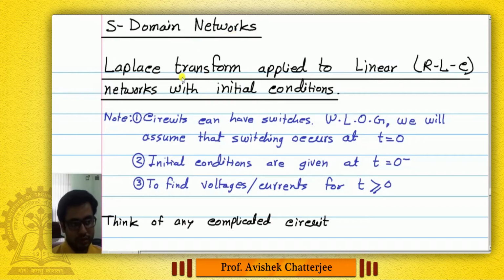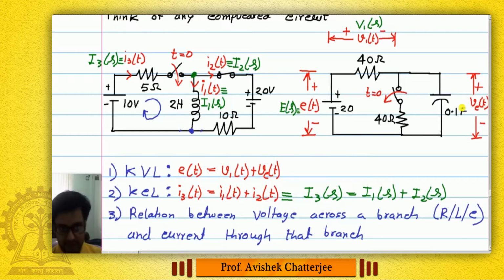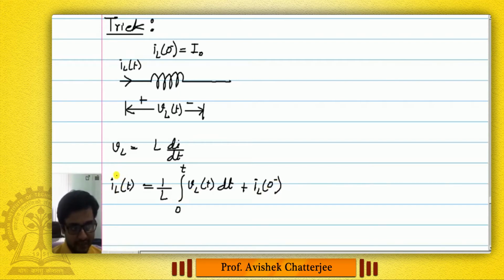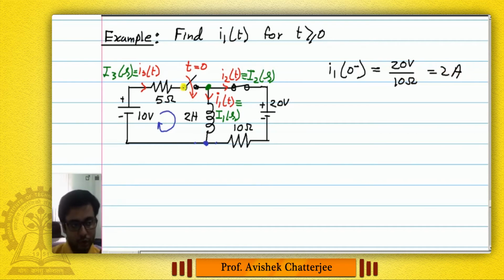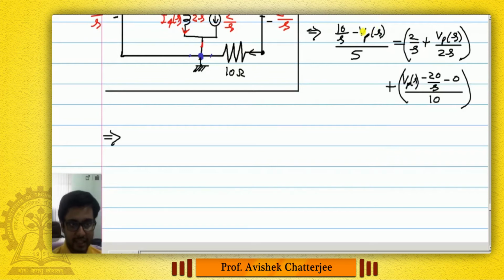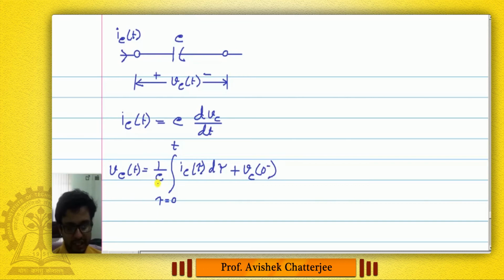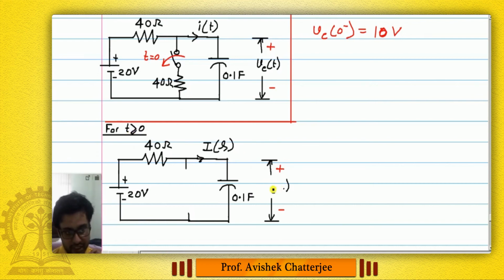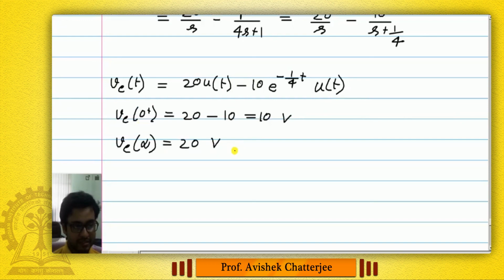Laplace Transform Applied to Linear RLC Circuits